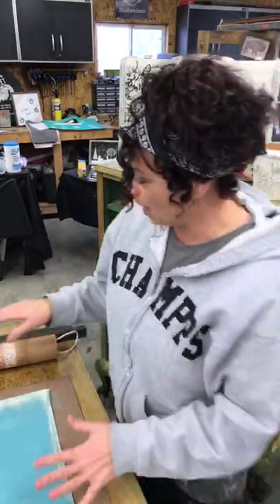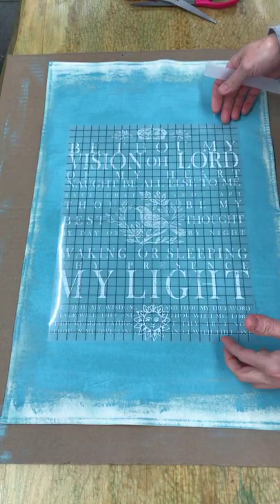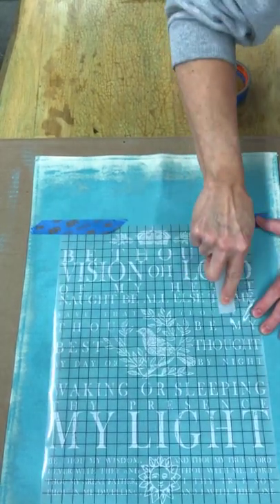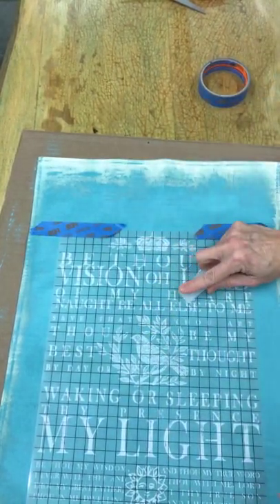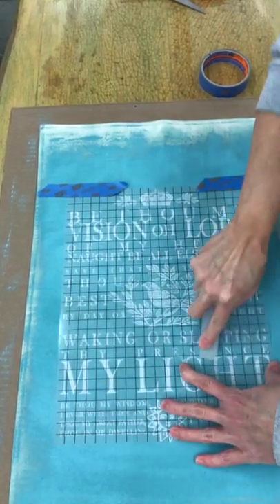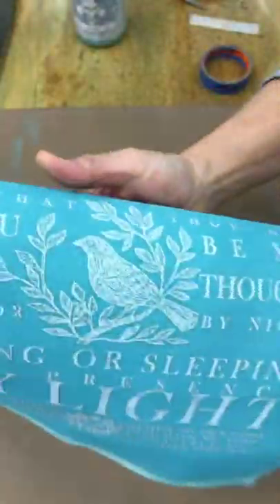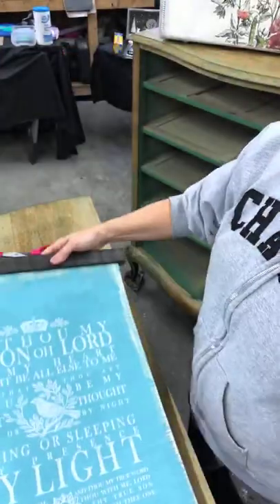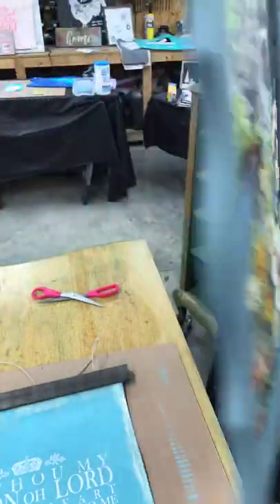Painted Canvas Banner & IOD Transfer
What a great surprise...You can apply an IOD transfer to painted canvas.  WOW!  This opens up a whole lot of creative avenues, don't ya think???  Love Love Love how this one turned out.  Simple DIY & Great project for a workshop.